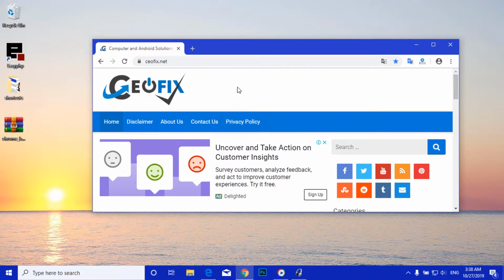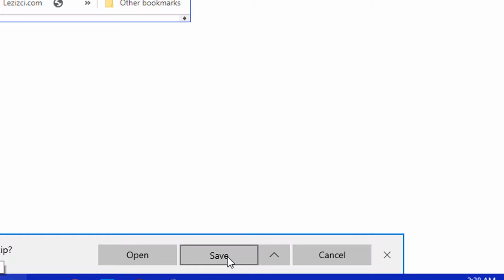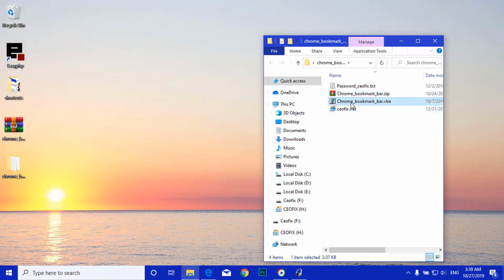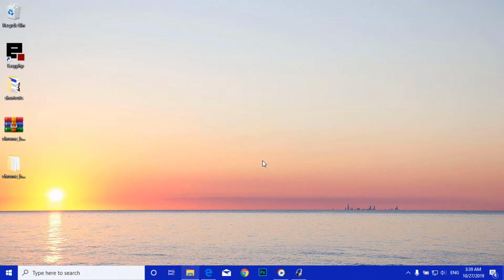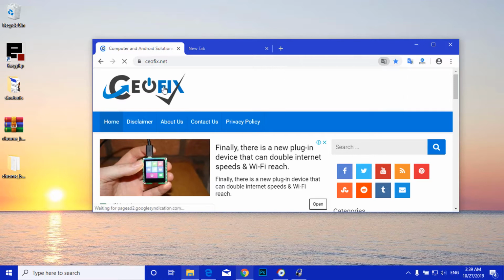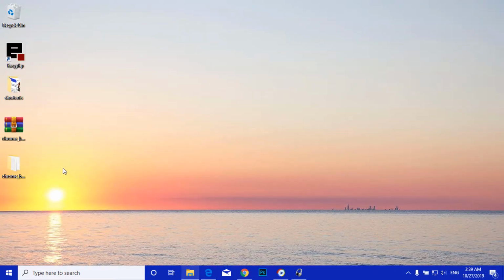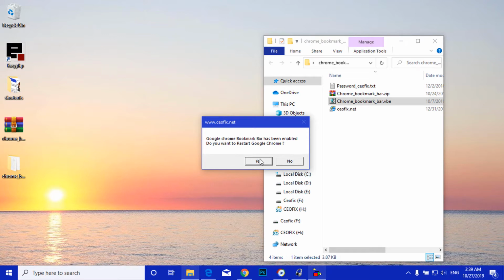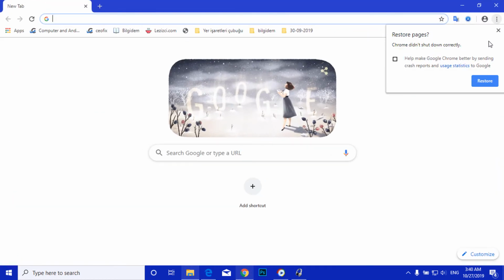Hide Bookmarks Bar on New Tab Page in Google Chrome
Disable the Google Chrome bookmarks bar on new tab search page, how do we how to hide bookmarks bar on new tab page in google chrome?__